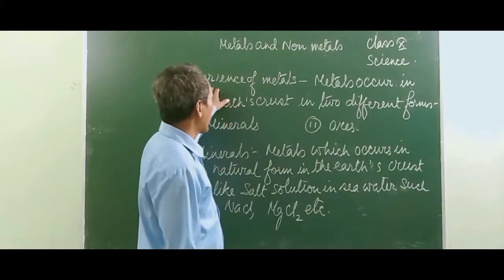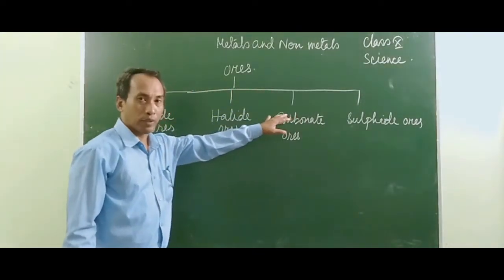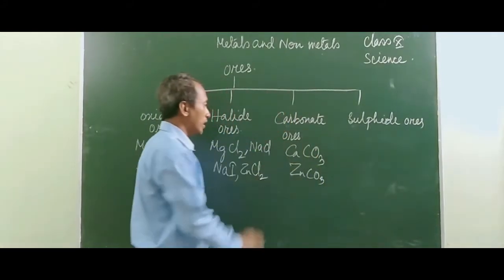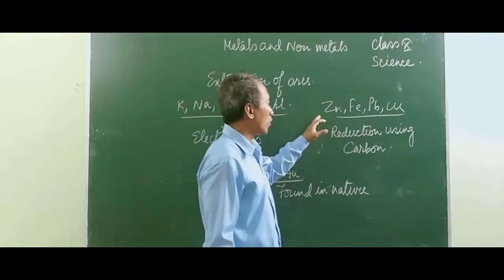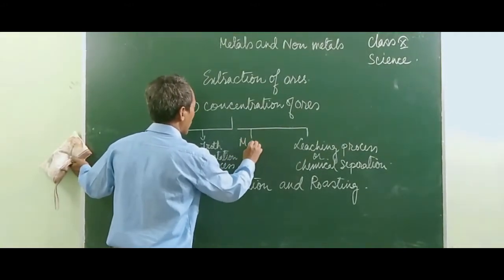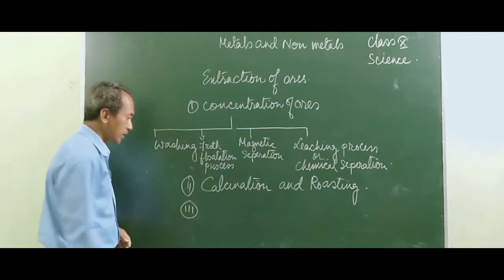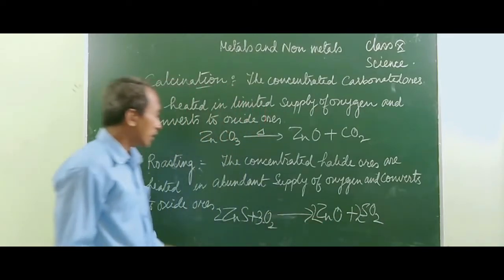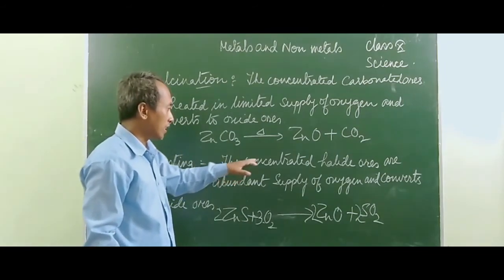CLASS 10 | METALS AND NON METALS